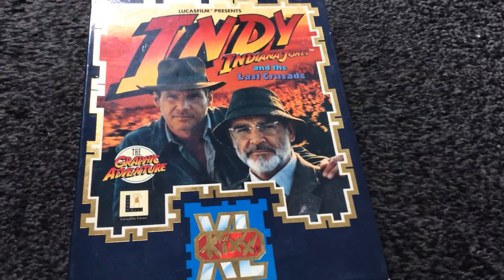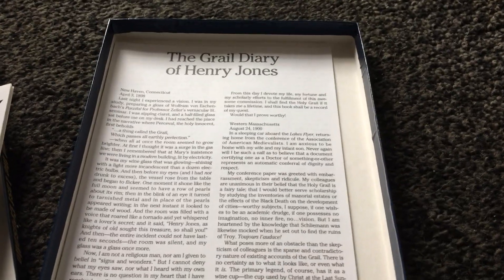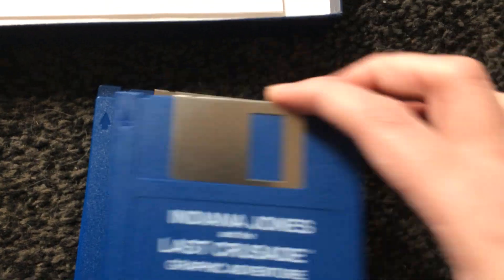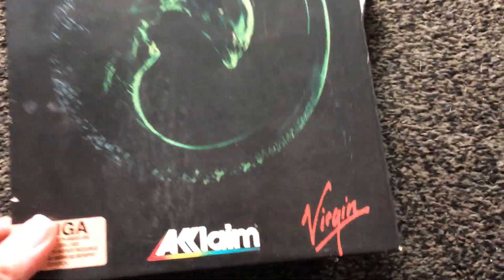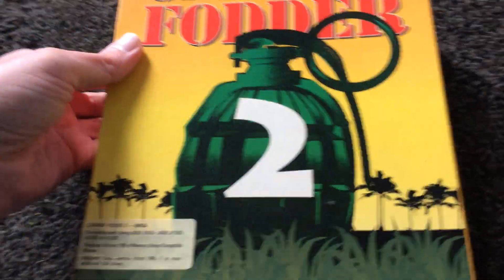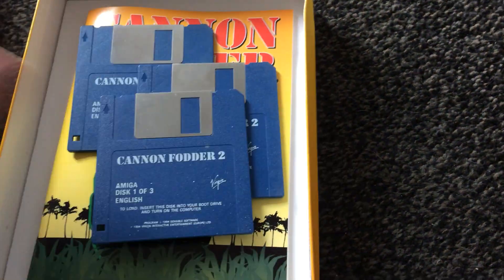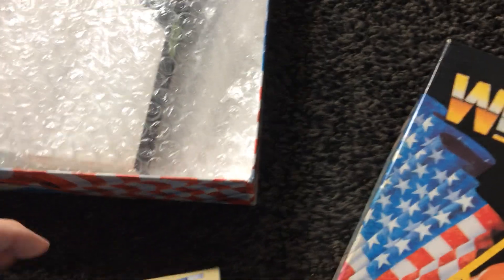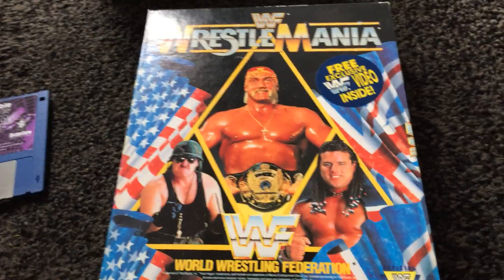Amiga 500: Games Collection (Part 2)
The second part of my Amiga 500 games collection.  Matching the game discs with the boxes.  This part contains large game boxes.

► Note - All recordings are done by using OBS unless stated otherwise.